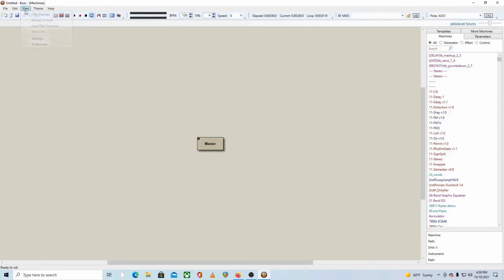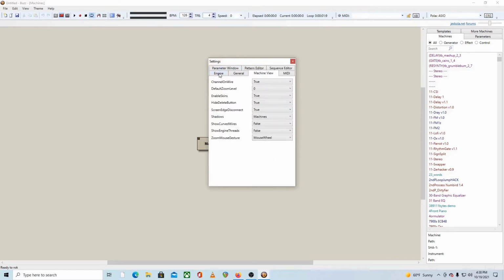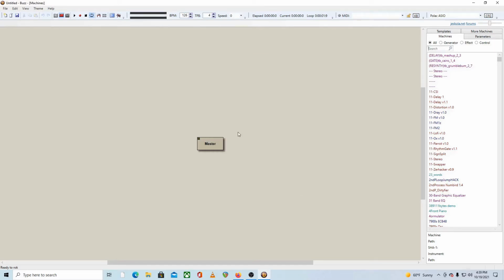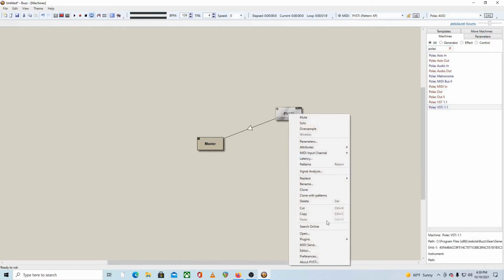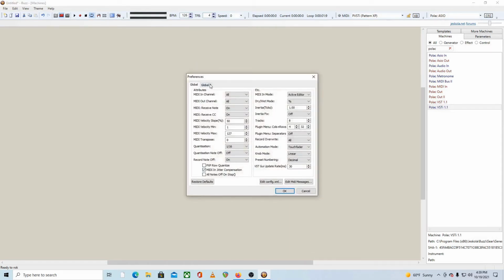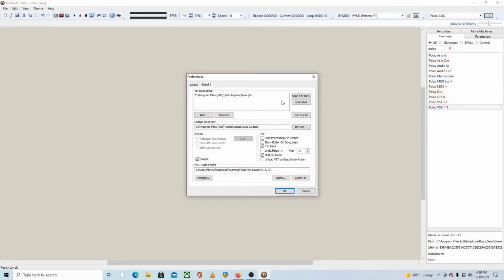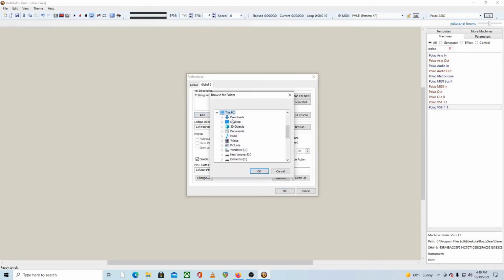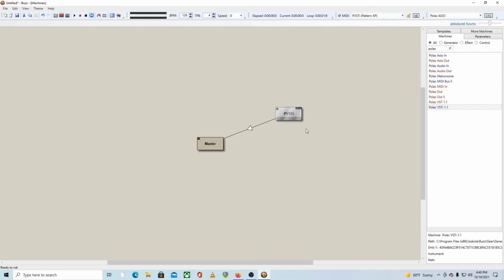How To Add Your VST Folder In Jeskola Buzz / Polac VST Loader (2021)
This is a surprisingly difficult task if you don't know exactly where to look! I hope this video is useful.

Shout-out to Flávio Pereira Togni for prompting me to make this video! I appreciate you checking out my channel, and please let me know if you need any additional help!